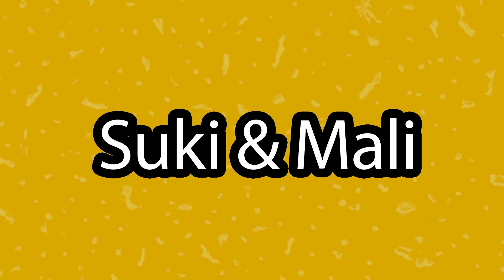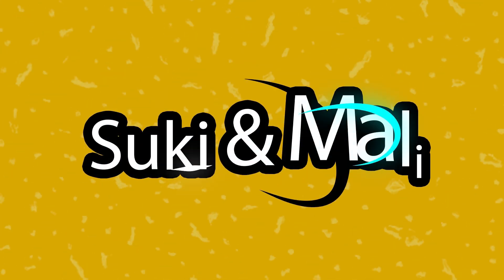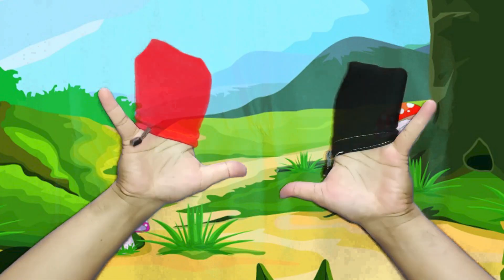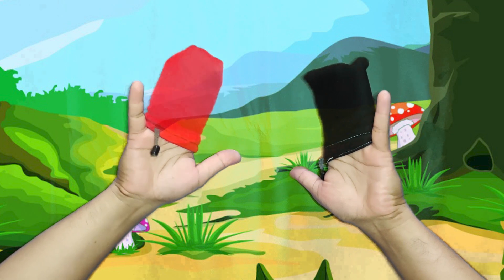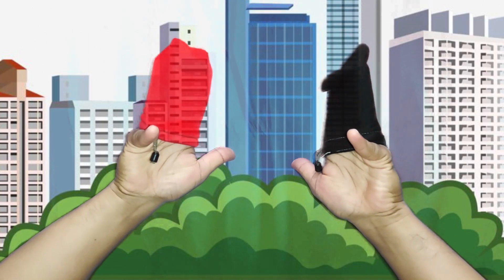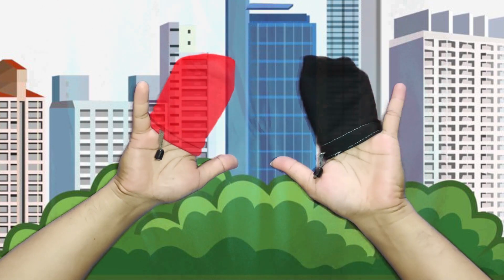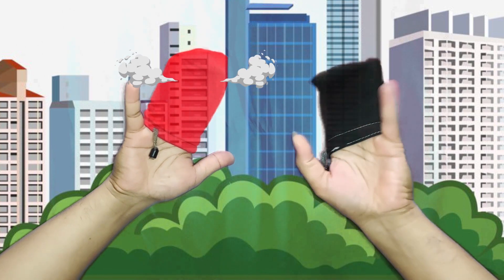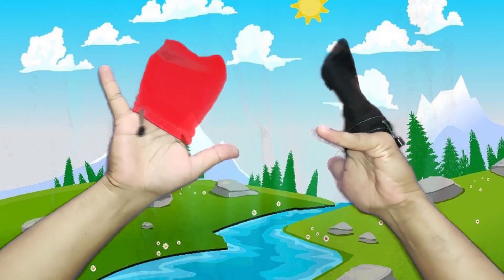SUKI & MALI || MANFAAT MEDIA SOSIAL DI MASA PANDEMI, PART 2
Assalamu'alaikum temen2..di video kali ini kita kerja sama dgn media kreasi memproduksi video karakter suki mali ( suki = suka mikir, mali = males mikir) semoga bisa bermanfaat utk temen-temen semua,..dan ini lanjutan video part 2 nya.."Manfaat media sosial di masa pandemi" yok tonton video nya sampai habis ya..Jgn lupa utk di like,comment,share and subscribe..dan jgn lupa nyalain lonceng notifikasinya..agar temen2 nggak ketinggalan video2 terbaru dari kita.. Terimakasih.